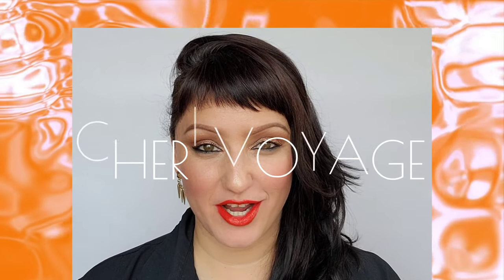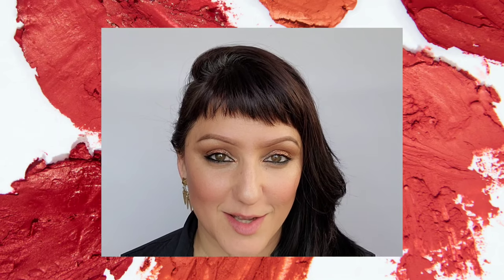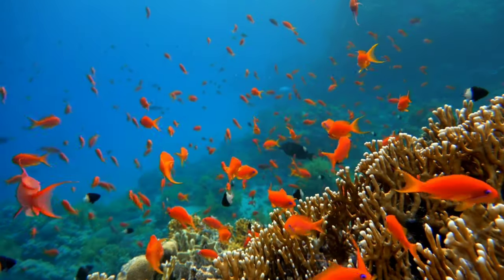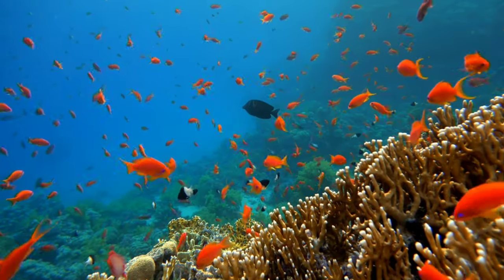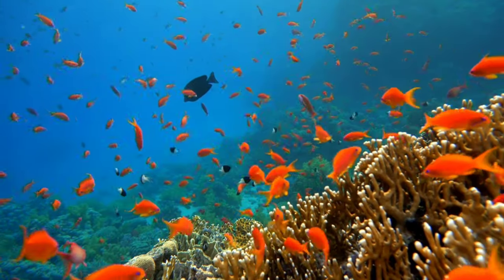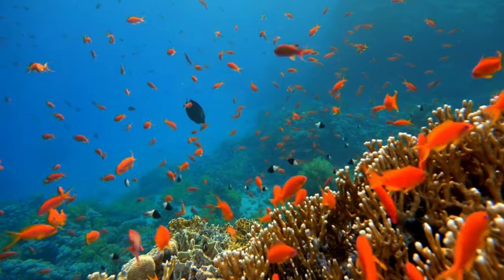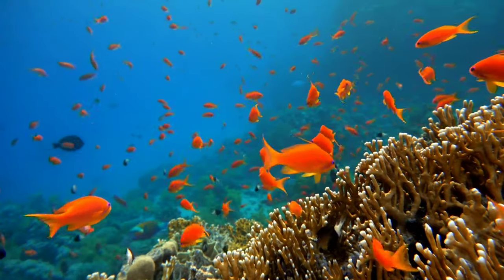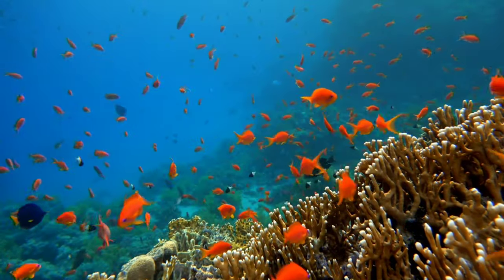CORAL/ORANGE LIPSTICK | 15 swatches for various skin tones!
Continuing my Color series, here is. (drum roll)
Coral Lipstick! 15 swatches with various luxury brands.
I have glosses, tints, creams and mattes. There should be a shade and texture that grans your attention and makes you want to try coral/orange. Let me know what you think!
I have attached links for the other two videos that are in the lipstick color series.

CHANEL LIP GLOSS-#788 (#156 PHYSICAL similar color but with more peach and gold)

Eyes: Hazel

Skin tone: Warm/Neutral (on the lighter side)

Ethnicity (often asked): Hispanic/Native American/Irish/English/

Age: 40